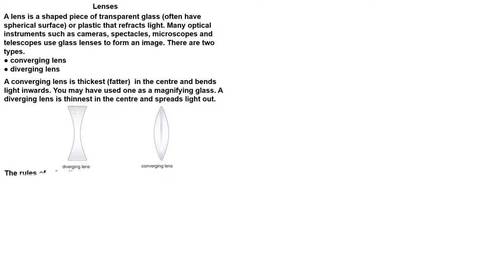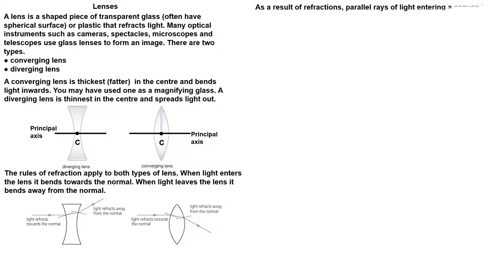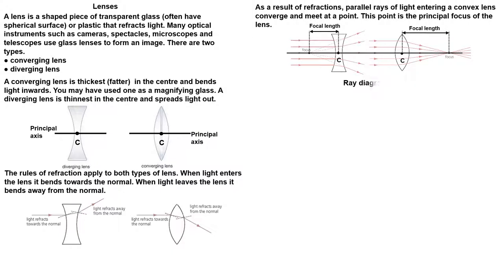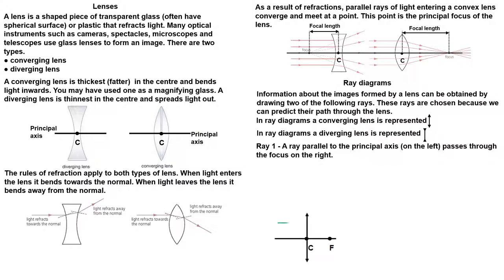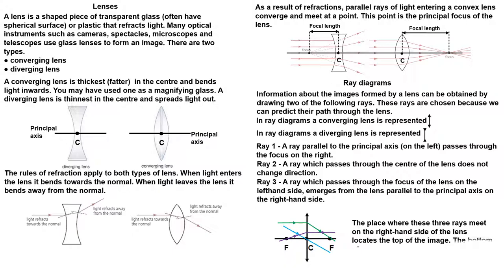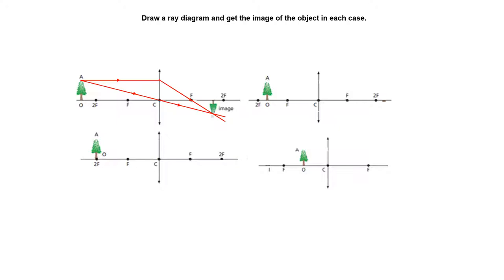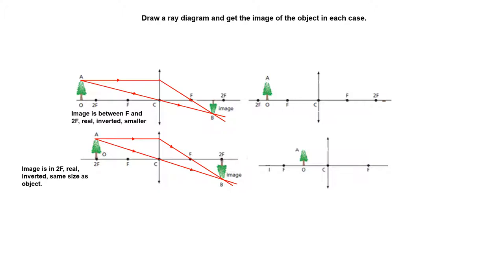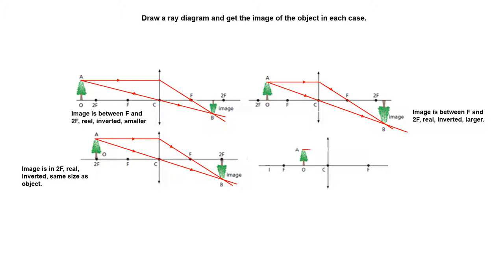Lenses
You will learn how to draw ray diagrams for converging lenses. Additionally, the video includes several exercises from IGCSE physics exams.